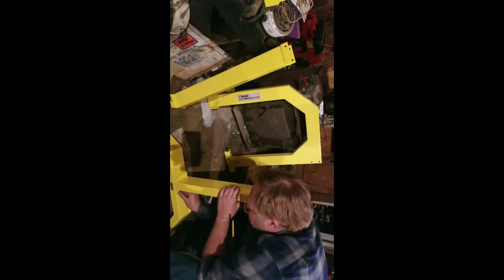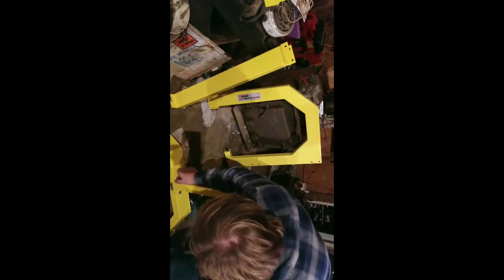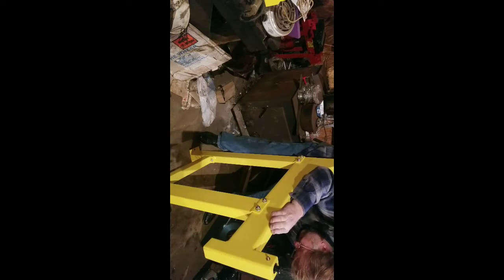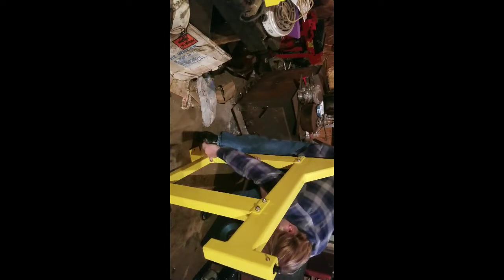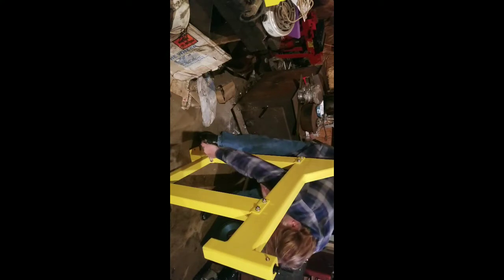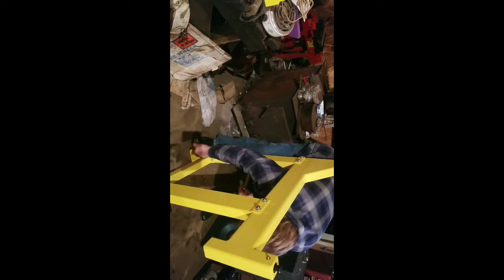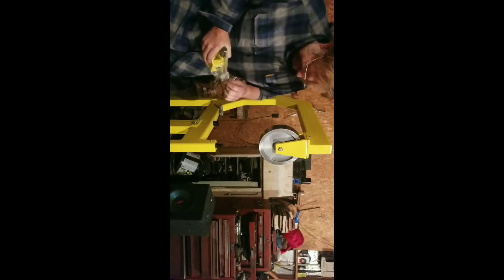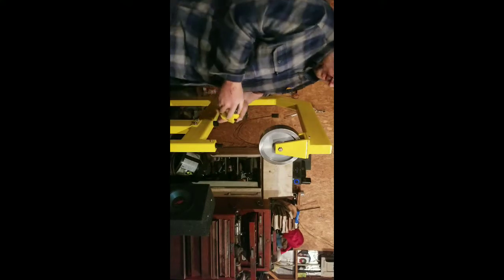English wheel part 2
Putting together the Harbor Fraight English wheel In fast forward actual time was 30 minutes for assembly